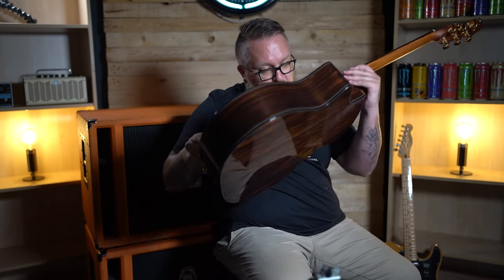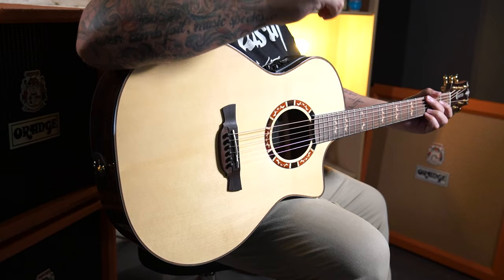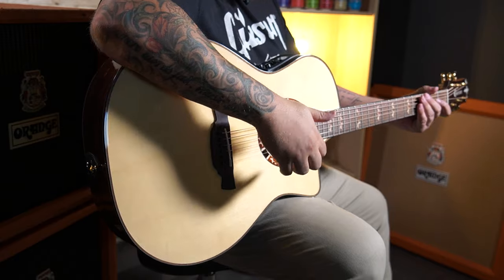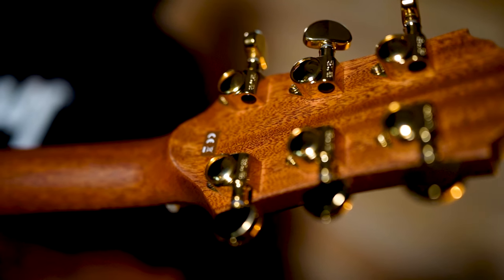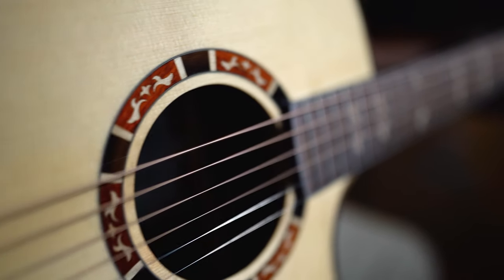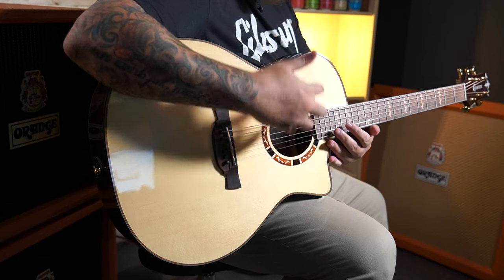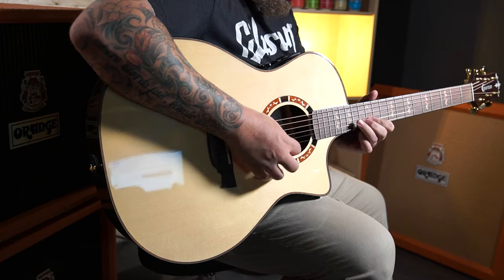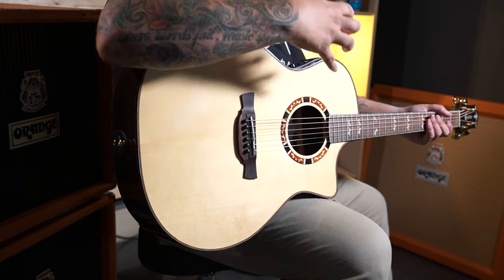Crafter STG G22ce - Acoustic Guitar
Crafter's Grand Auditorium guitars are crafted with both comfort and sound in mind. The sloped shoulder allows for easy finger picking, and the full size body delivers the projection you would expect from a dreadnaught. Their acoustic electric Grand Auditoriums have a cutaway body, allowing better access for playing past the 12th fret.

Engelmann Spruce is white and smooth in appearance. A naturally mature sounding wood, it gives a guitar an older, more played in sound to a new guitar.

Macassar Ebony is all the way from Indonesia. It is hard wood with high density enough to be used for fingerboards and bridges on guitars even. It has an exotic appearance with its particular hardness and balanced sound as a set of back & sides. As it has a high density & response, especially it sounds loud when you play strumming